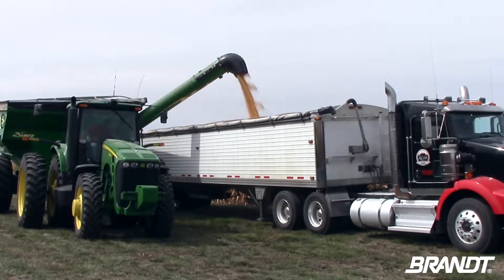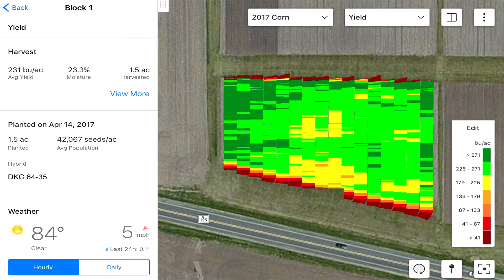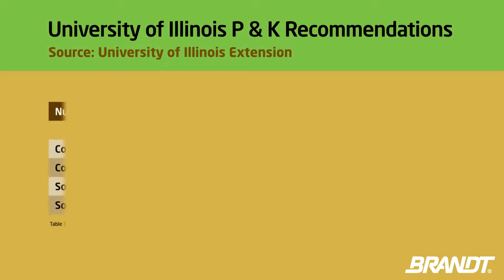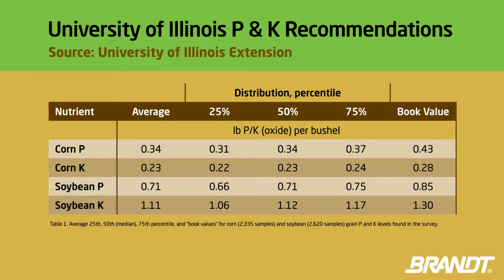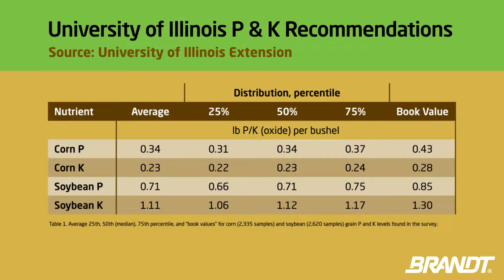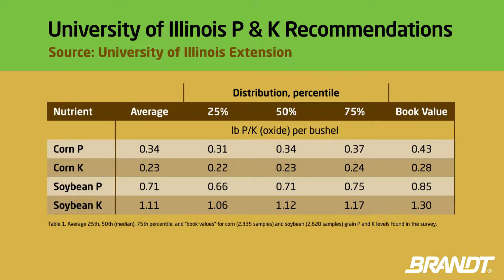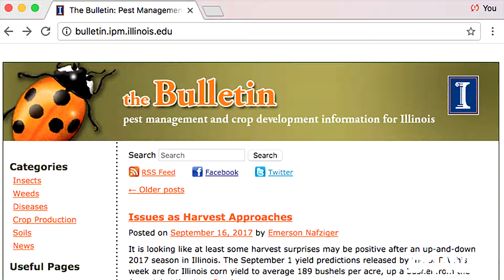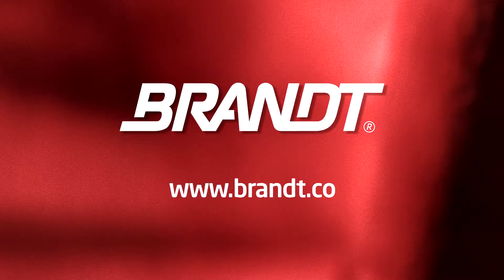BRANDT Agronomy Update: Nutrients Removed After Harvest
The University of Illinois has been collecting data over the past few years collecting grain samples to see exactly what nutrients are being removed. Using this new data can give growers a better idea of what nutrients and how much are needed in fields.